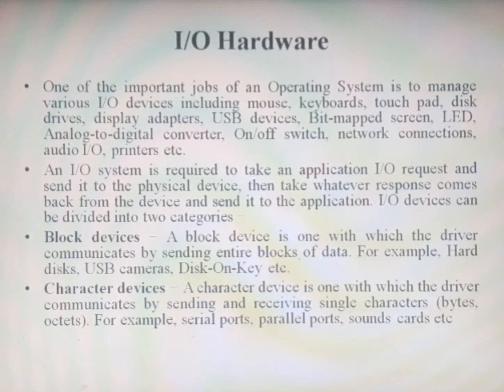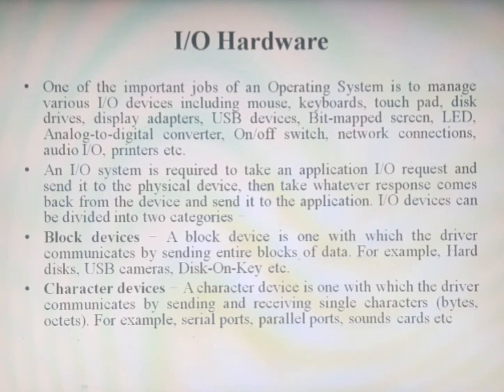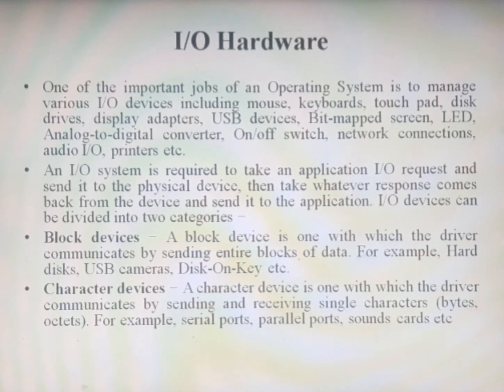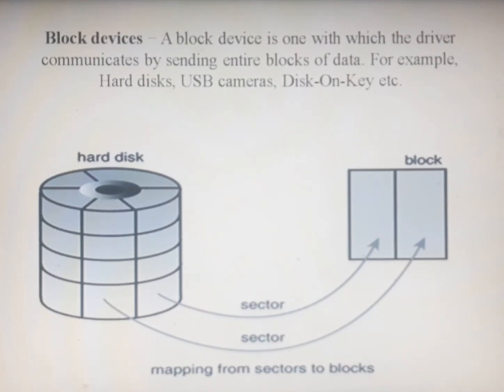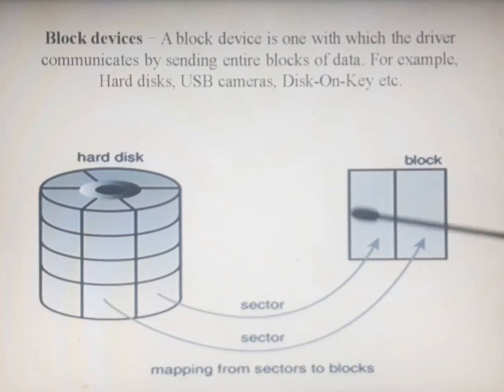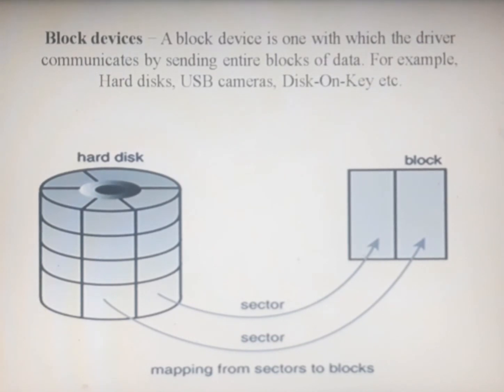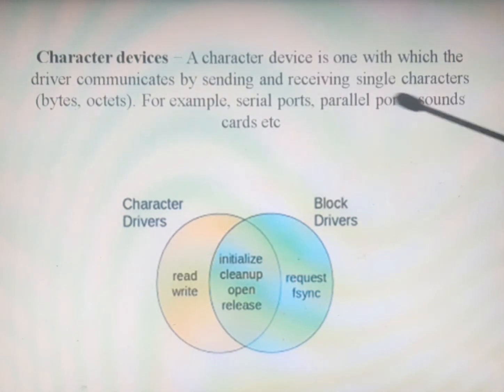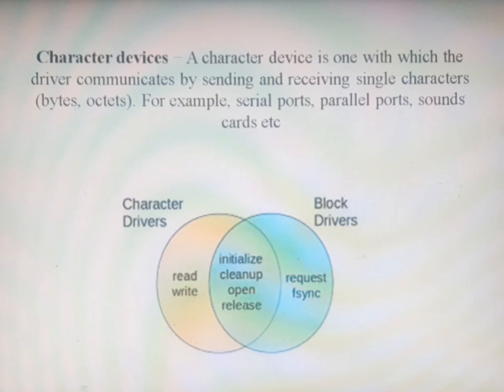I/O Hardware - Operating Systems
Kathi Ascherya